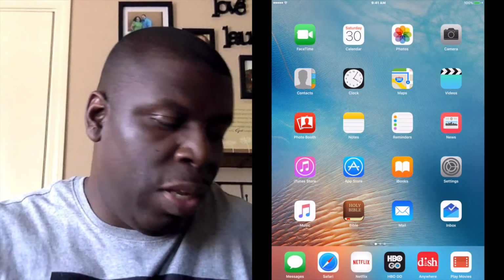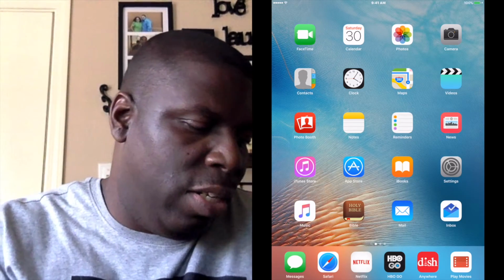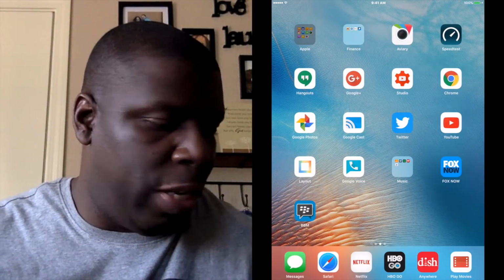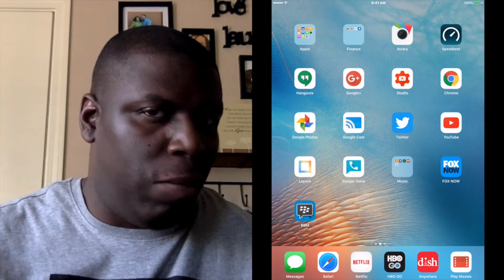What's on my iPad Pro 9.7?